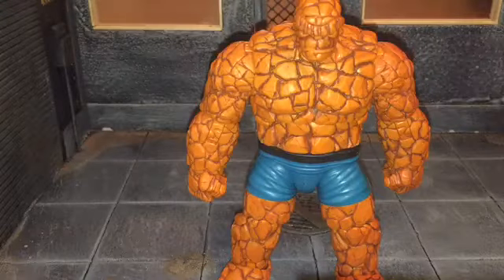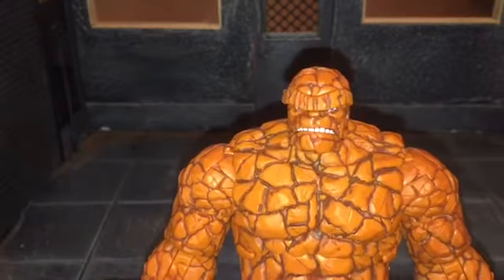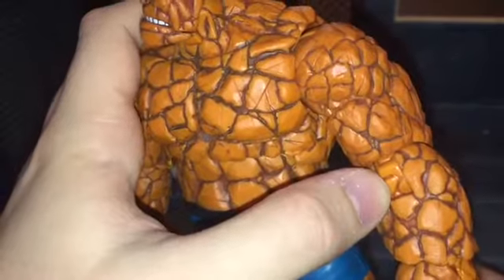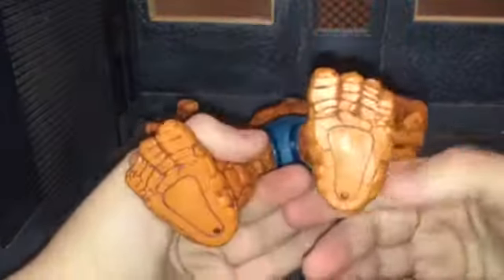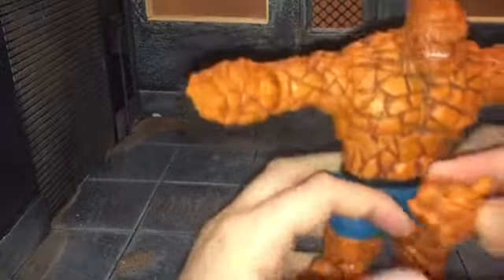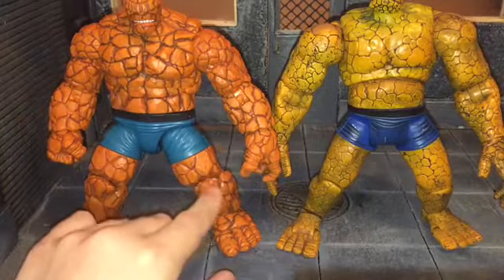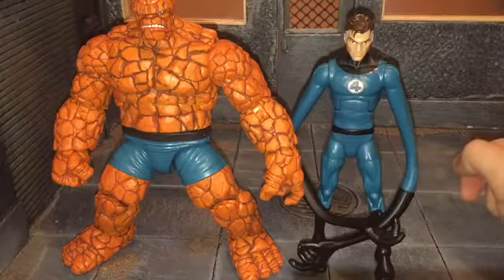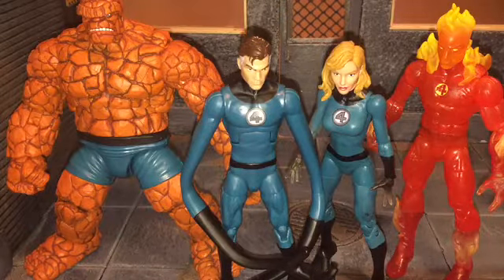Marvel Legends Walgreens Exclusive Thing Review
Today ill be reviewing the final Walgreens exclusive Fantastic Four figure; The Thing!